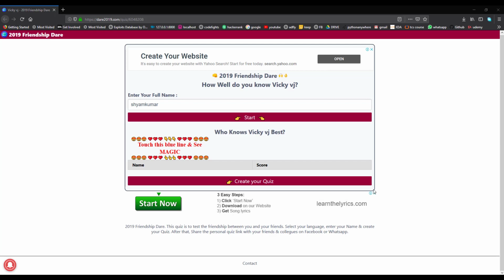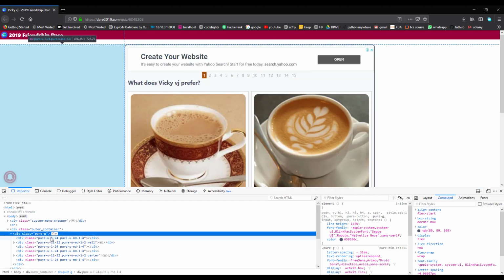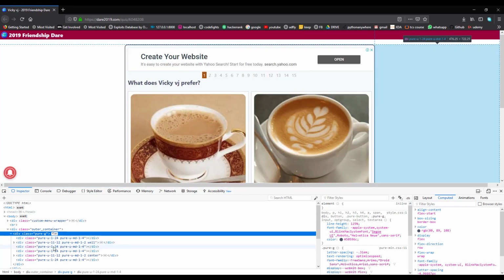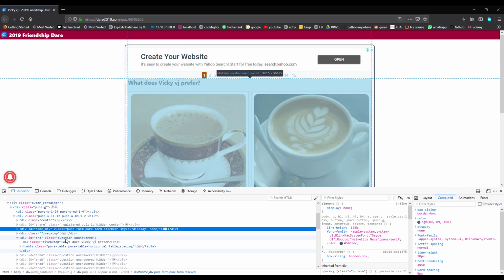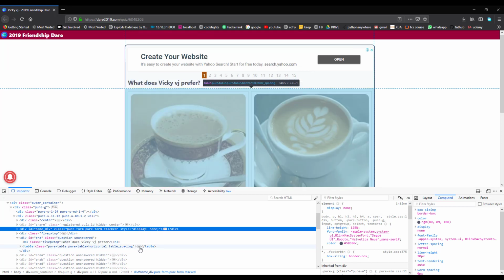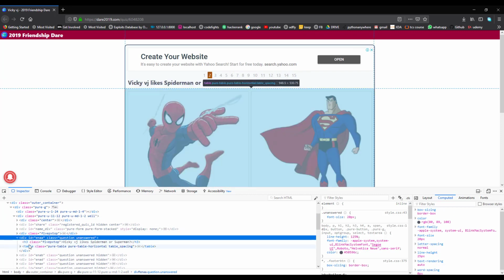dare2019.com HACKED || SIMPLE HTML HACK || answer all questions correctly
HI GUYS,
       IN THIS VIDEO IM GONNA TEACH U HOW TO HACK
OR GET ALL ANSWERS CORRECTLY IN dare2019.com .IN A VERY EASY WAY
SIMPLE DIY STEPS.
AND SPECIAL THANKS TO N.VIKKI VJ